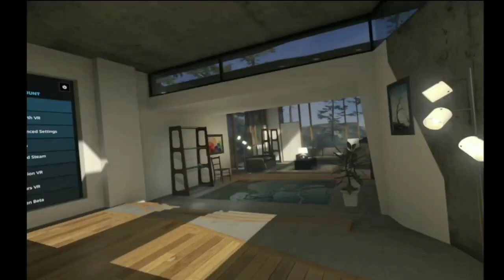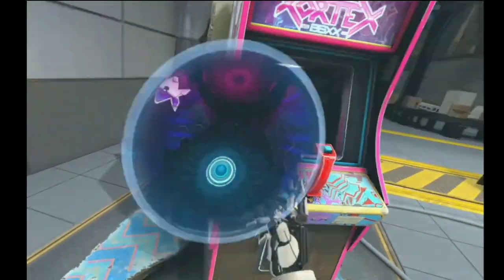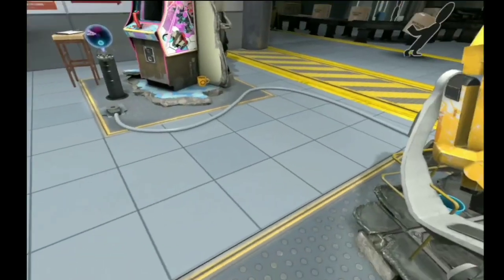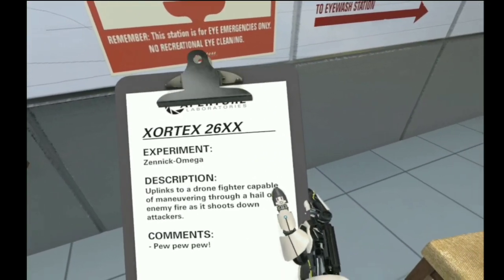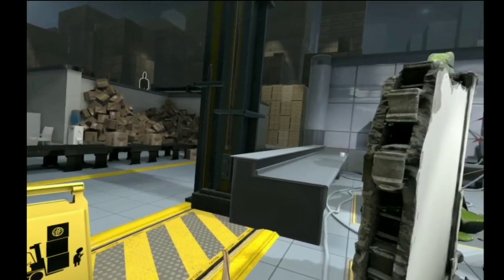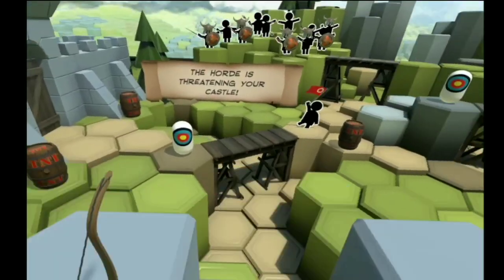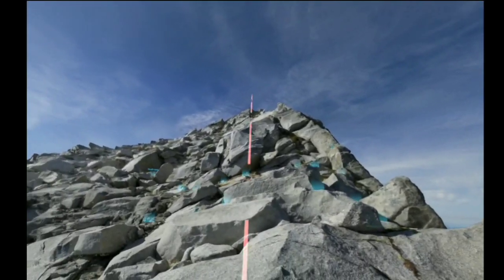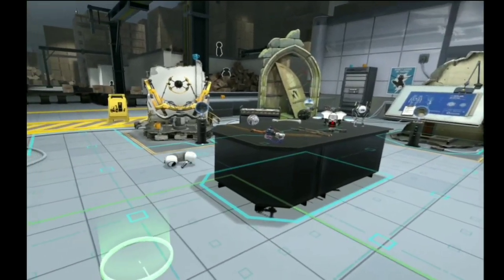I Tried to Kill a Dog in VR | The Lab Ep.1